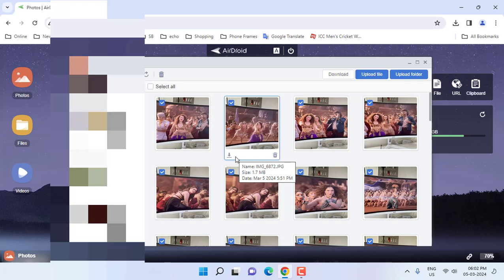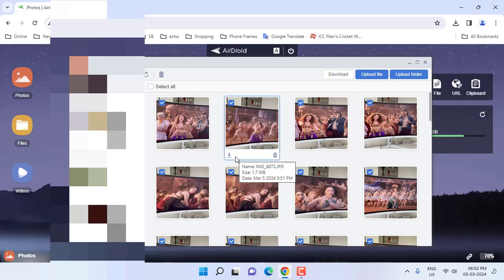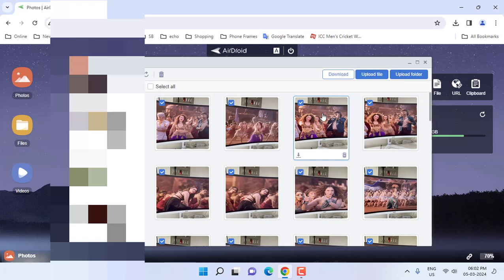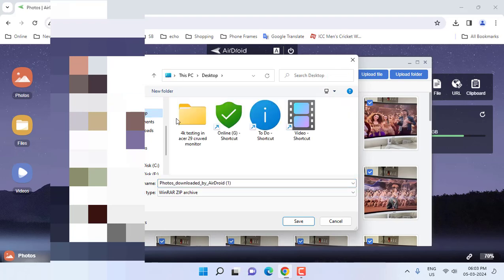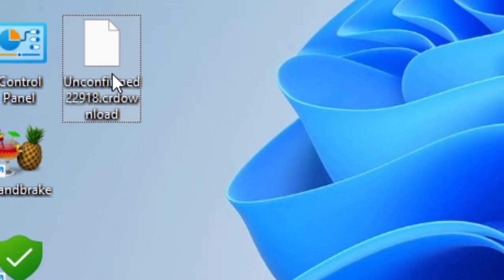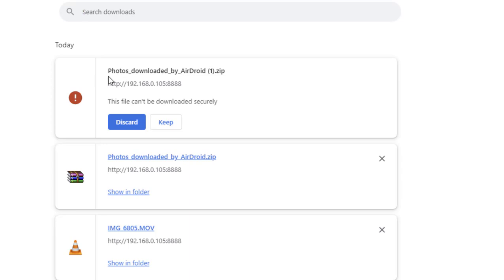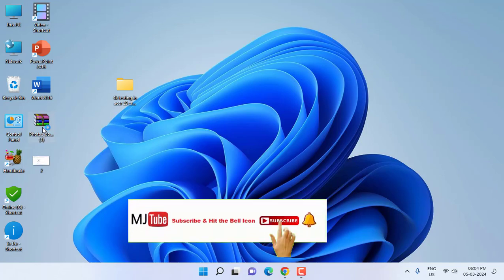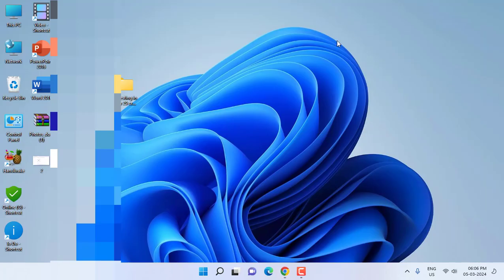How to Fix Multiple Pictures, Videos & Files Not Downloading in Chrome Browser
Fix Can’t Download Multiple Files, Images, Videos in Chrome

Fix Multiple images not downloading from chrome browser,
fix multiple file download block in chrome,
fix unconfirmed download issue in chrome,
fix this file can’t be downloaded securely,
fix download multiple file block in chrome 2024,
can’t download multiple file from internet,
can’t download multiple file in zip format,
fix downloaded zip folder not opening,
download multiple videos,
download multiple picture image photos,